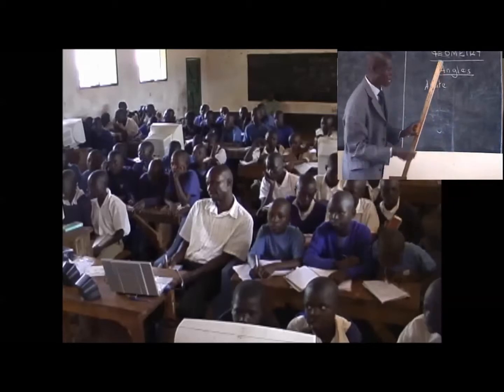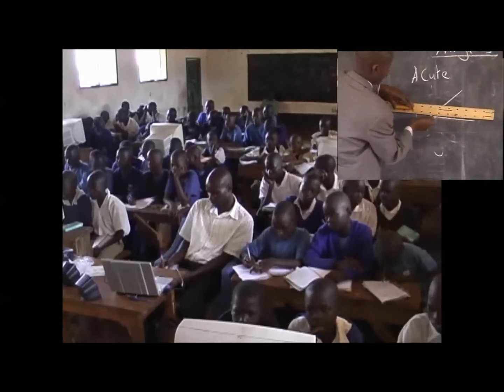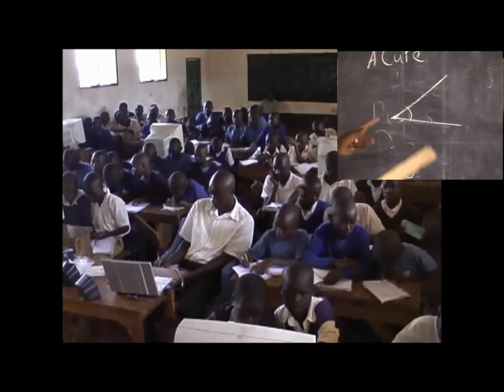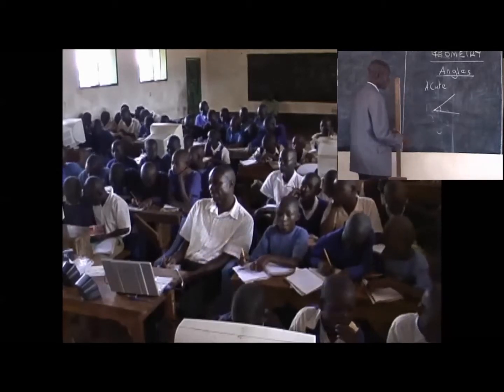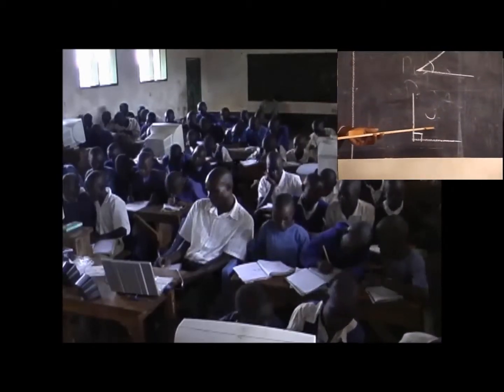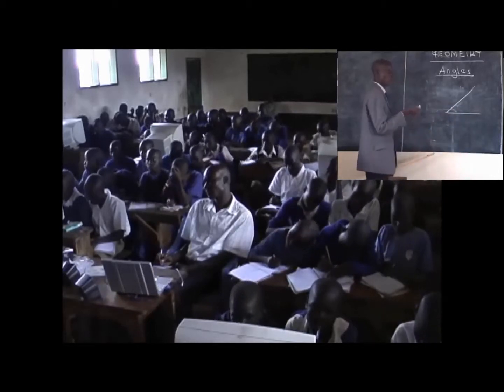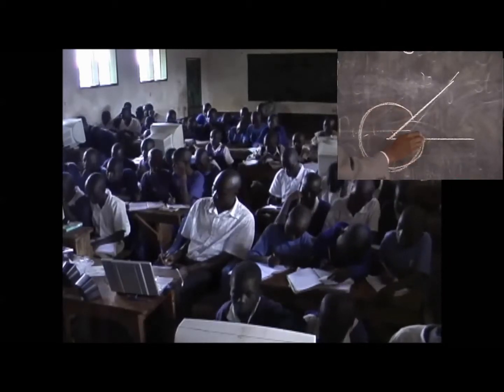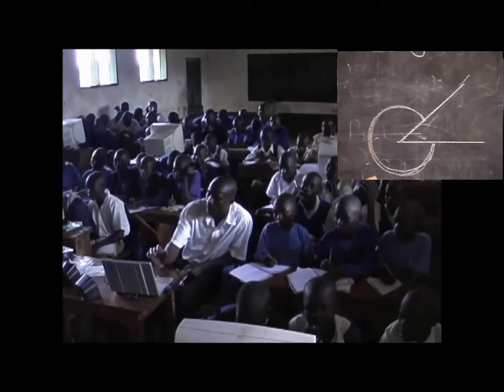E-education＠Kenya Sept,9, 2013 - math1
We had an trial using Information and Communication Technologies (ICT) for education at Kenya
This is final version, with good music.